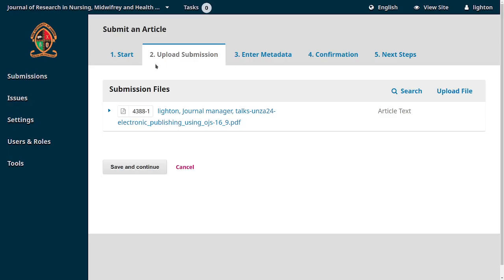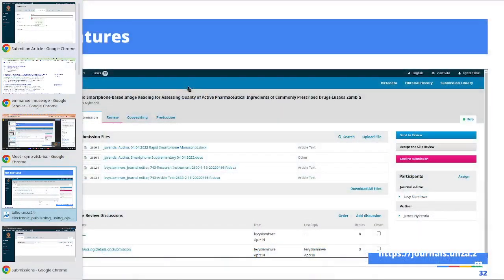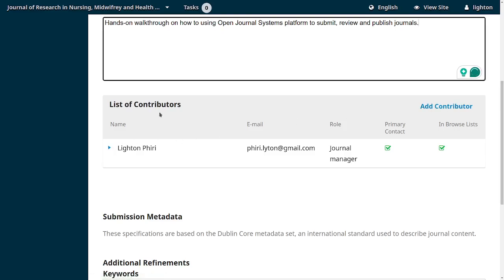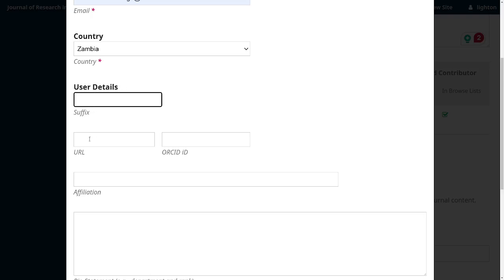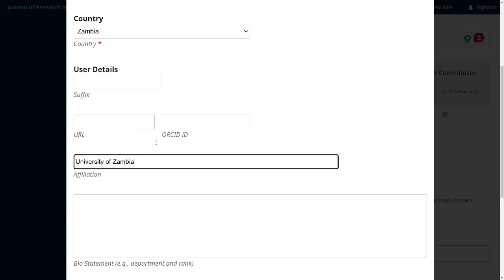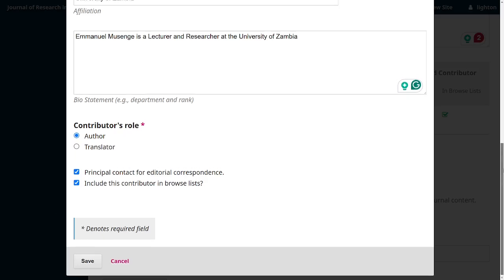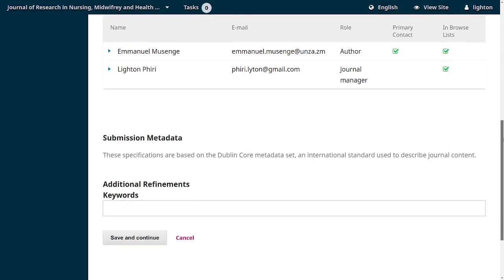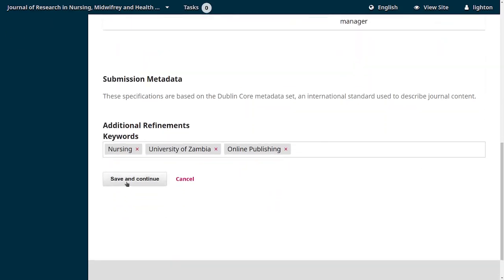OJS Training | Submission Workflow | Specifying Article Metadata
This recording was part of a training session, with the School of Nursing Sciences at The University of Zambia [1], aimed at orienting them about the Open Journal Systems (OJS) workflow.

This segment focuses on illustrating the OJS submission workflow.

## Video Timeline